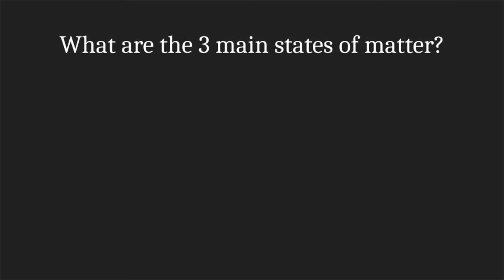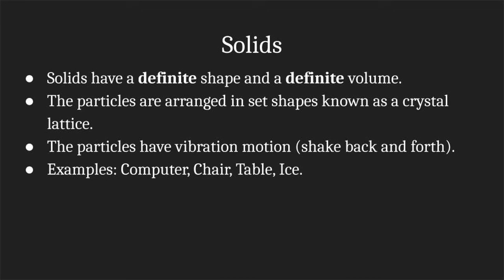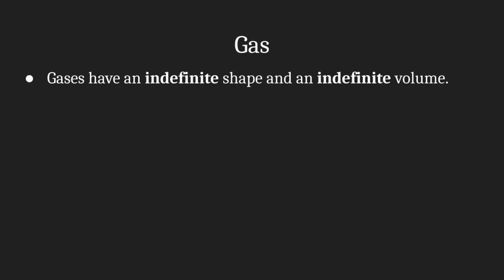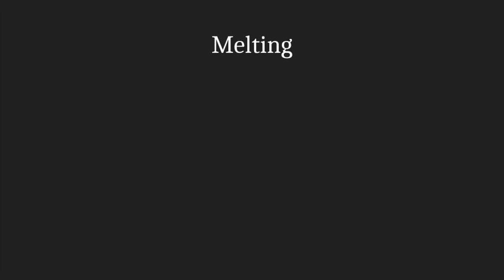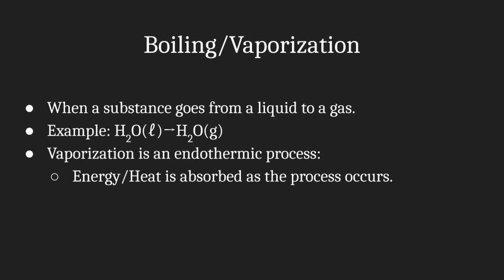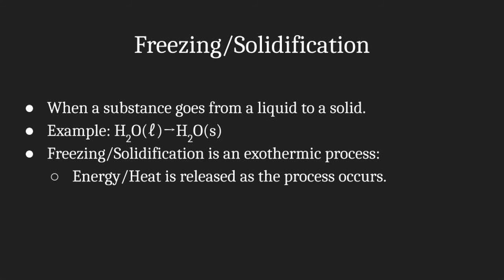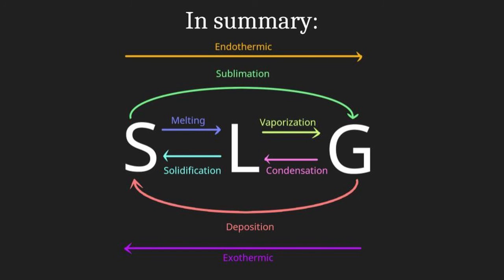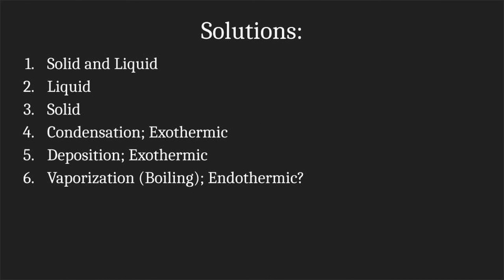States of Matter and Phase Changes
This video goes into detail on the three main states of matter and describes the transitions between those states of matter (including if they are endothermic or exothermic). Practice questions with solutions are provided at the end.